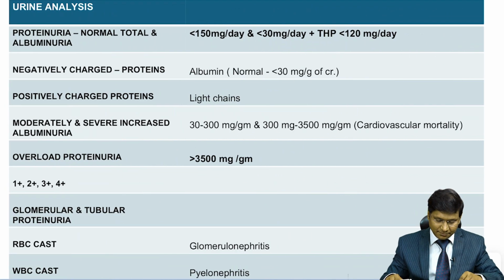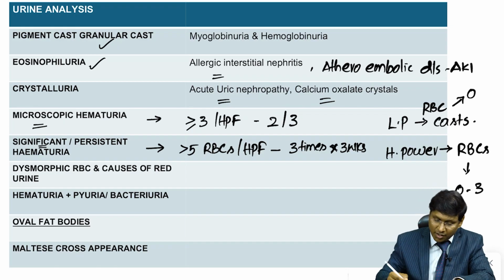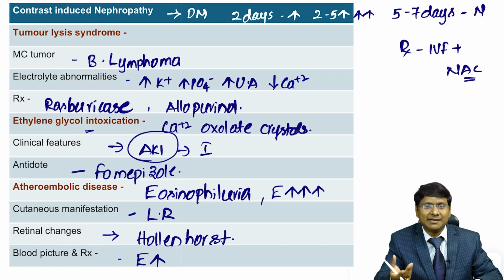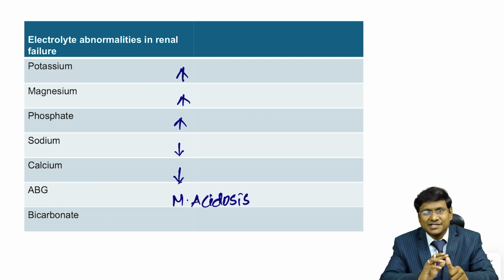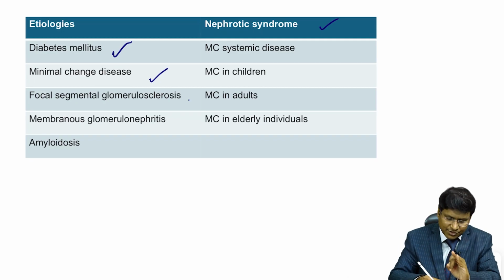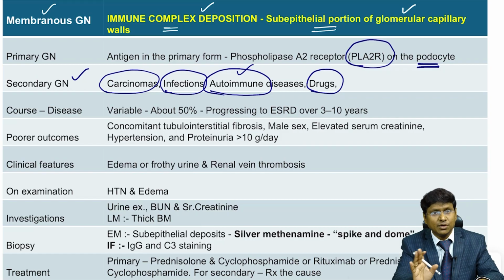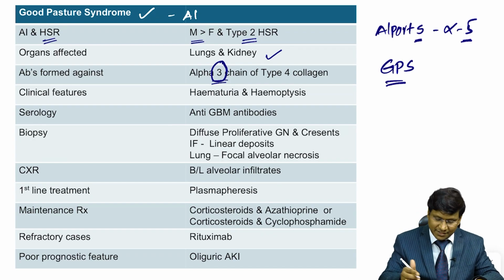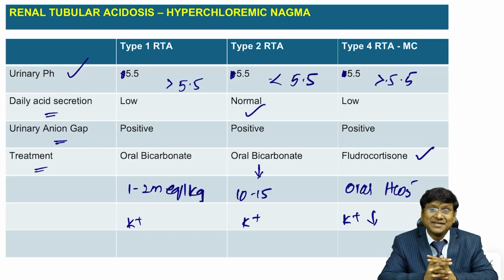Nephrology Quick Revision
Get ready to master nephrology with this high-yield rapid revision video! Perfect for INICET, NEET PG, and other medical exams, this session covers the essentials of nephrology in a concise, easy-to-remember format. From glomerular diseases to electrolyte imbalances, dive into key topics that are likely to appear in exams. Watch till the end for pro tips to boost your revision.